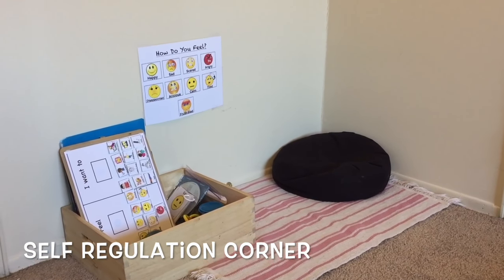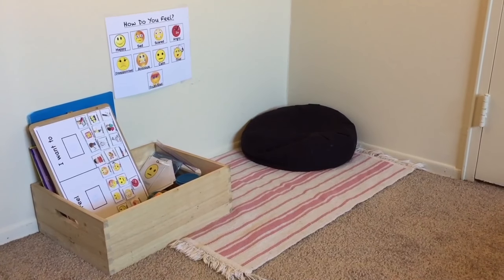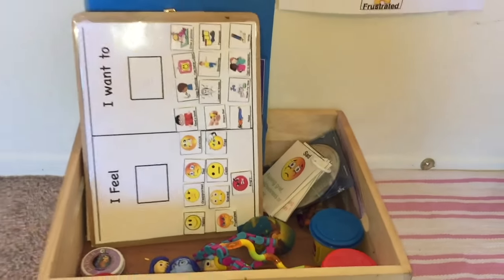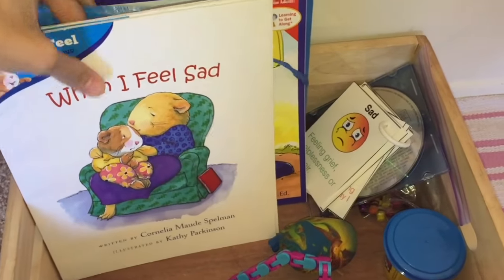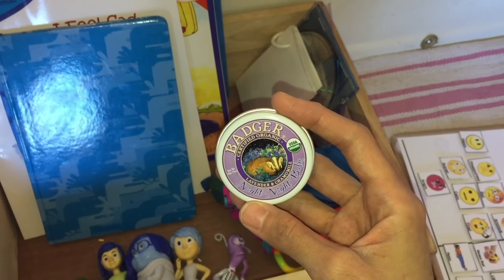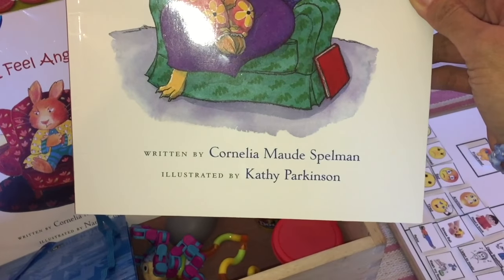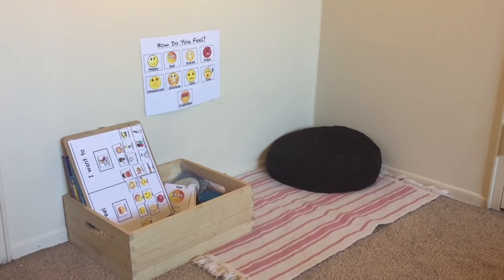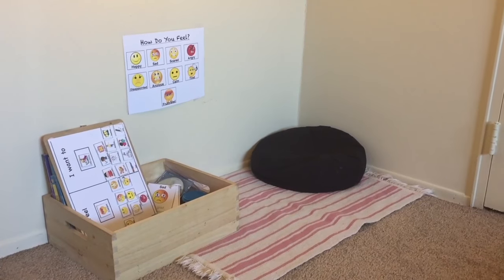Self Regulation Corner:Behavior Management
This is a resource to help children manage their emotions through creating a self regulation corner in your classroom or home.Student's emotions can be a rollercoaster and this creates stress which manifests in the form of impulsive outbursts, anger, meltdowns, crying, yelling, arguing, or other types of emotional release.
Kids must learn to recognize and regulate their own emotions. This self regulation corner set up helps students deal with emotions and manage stress. My students looove it!

 Tangle Jr. Isoflex Stress Ball and Wacky Tracks Combo Pack:

When I feel angry:

When I feel sad:

Voices are not for yelling series

Share and Take Turns series

Should I share my Icecream

Lavender Balm

Inside out Movie:

Inside Out figures: